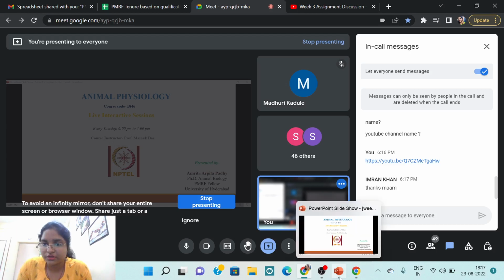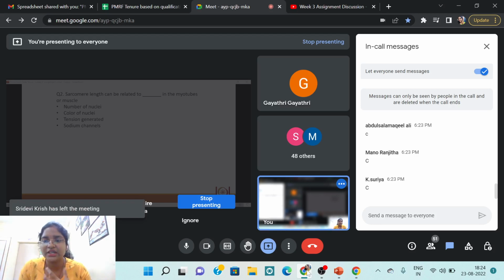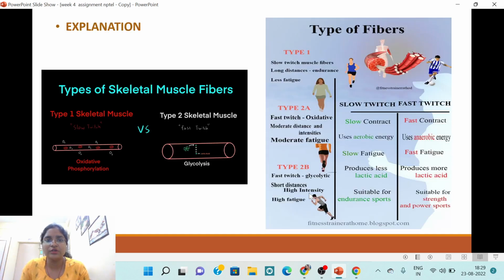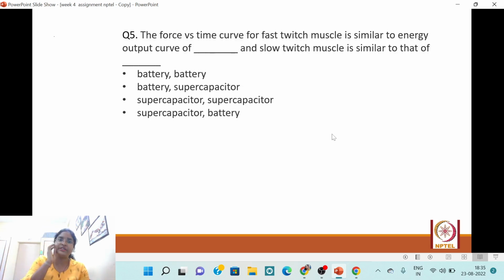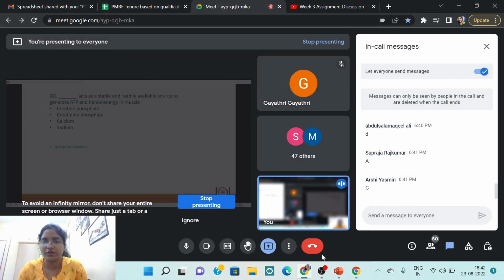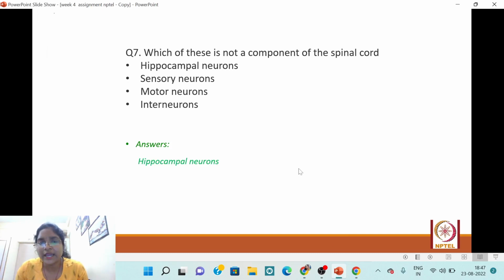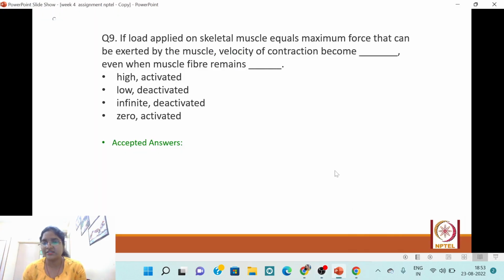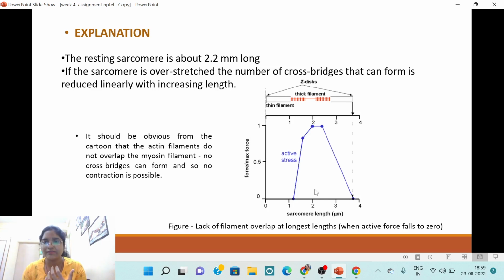Week 4 Assignment Discussion